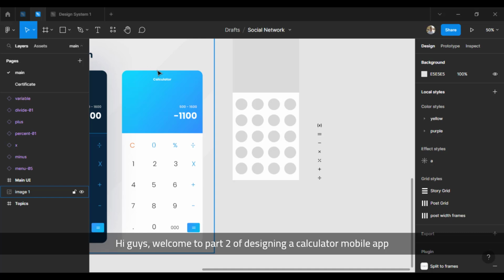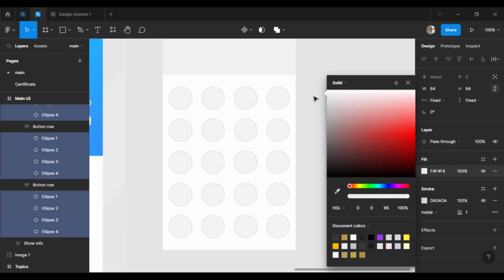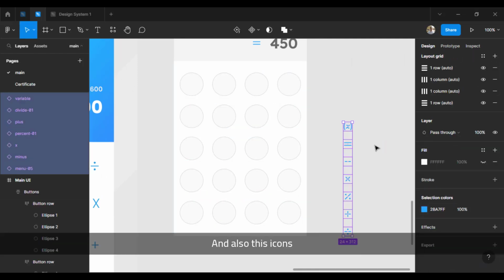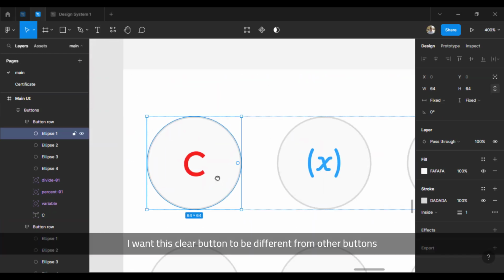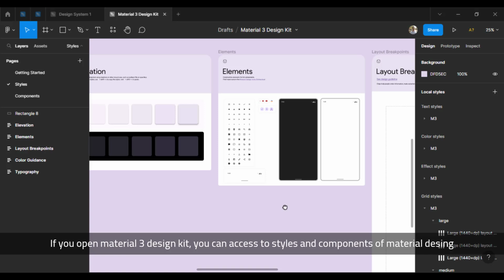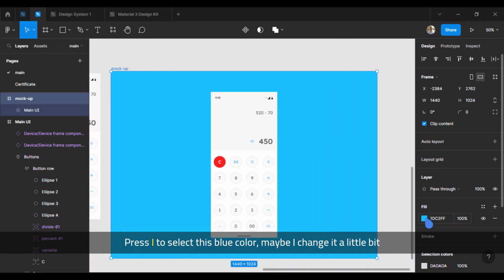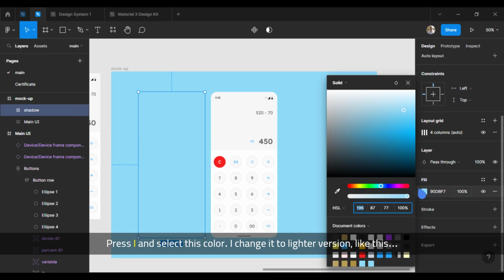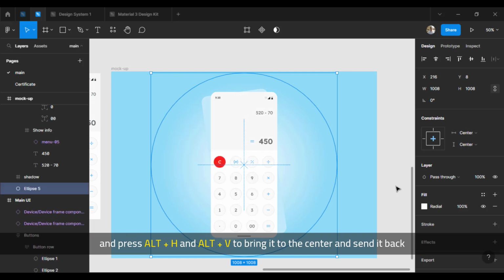How to Design a calculator app | Part 2 (High-fidelity and presentation) | Daily UI 004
👋 Hi.
✨ This is my new video, which is part 2 of designing a calculator app.

Chapters:
0:00 Intro
1:10 Design High-fidelity UI
7:03 Design a Presentation shot
10:51 Outro